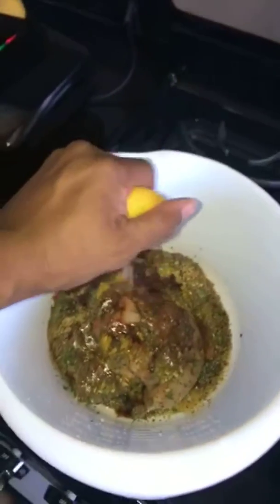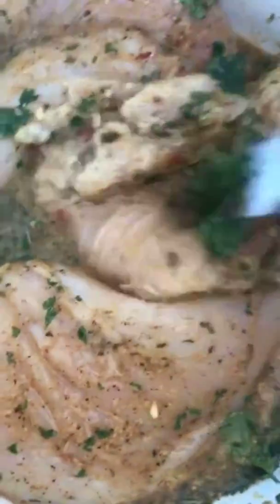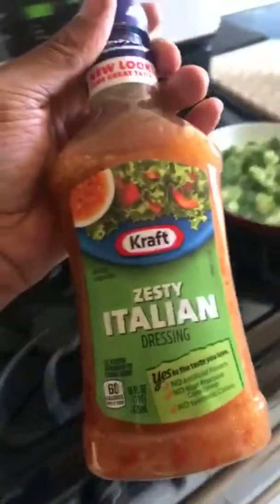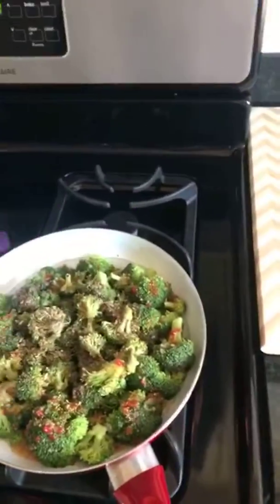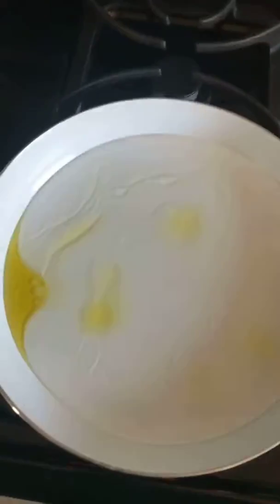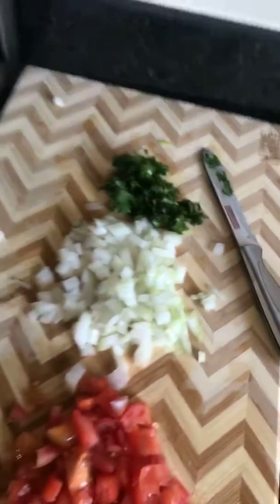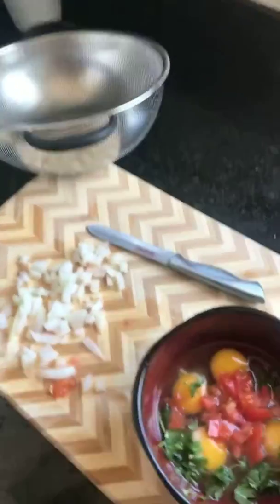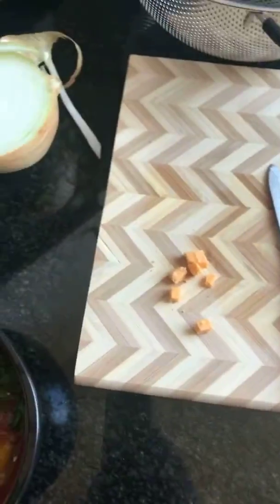Lemon Cilantro Chicken & Turkey Sausage Frittata | Cooking with Prestley Snipes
(5/26/18) - In this episode of "Cooking With Pres",  I make grilled lemon chicken with couscous and I also make a breakfast frittata, the following day. More episodes of Cooking With Pres coming soon!